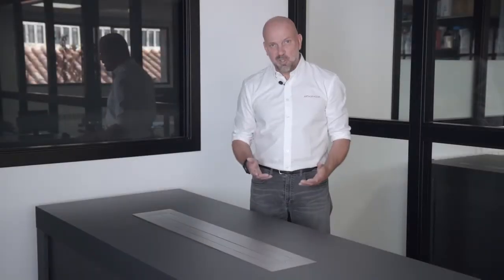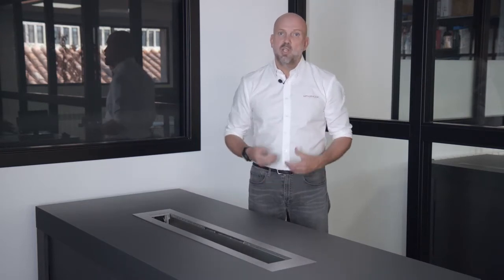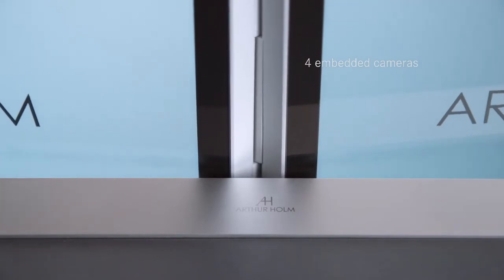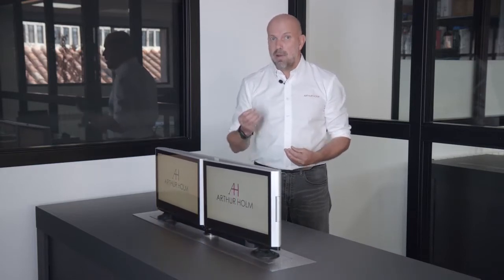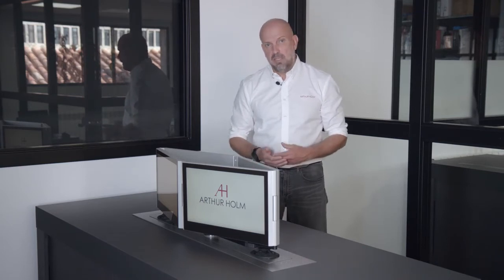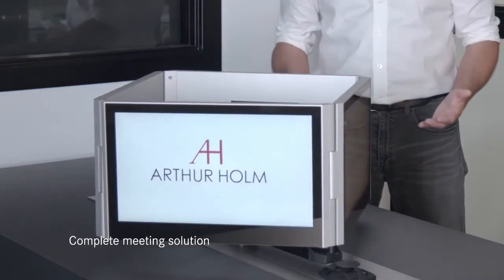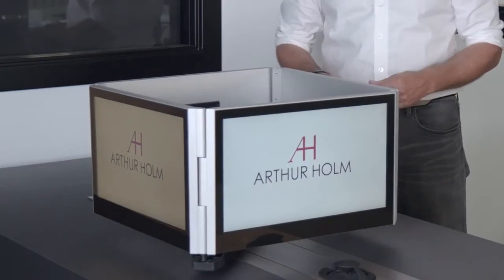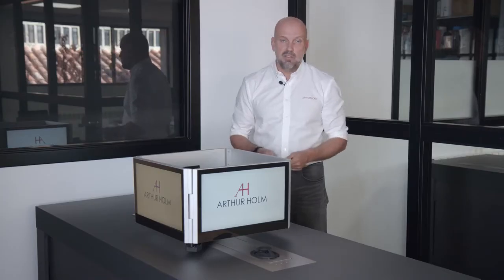Новая рабочая станция Dynamic 4 от Arthur Holm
Идеальное решение для встреч, совещаний и гибридных мероприятий. Единая система, состоящая из 4-х моторизированных мониторов с 4-мя встроенными камерами, 2-х динамиков, 2-х микрофонных массивов, центрального процессора, 4-х USB-входов и 2-х настольных HDMI-входов.